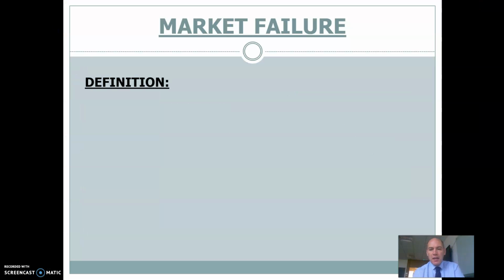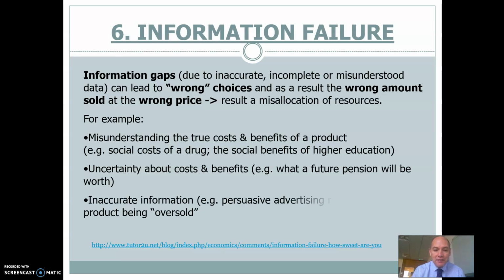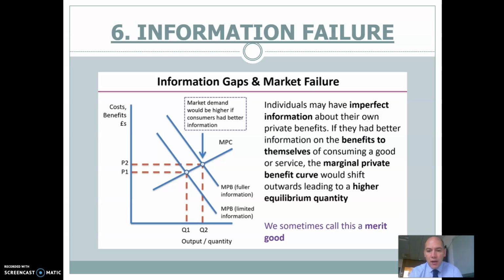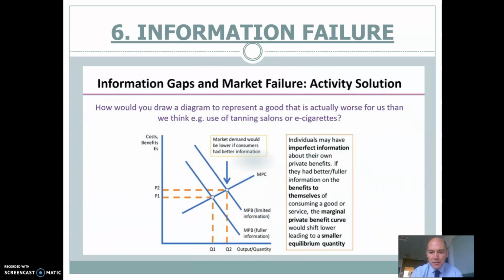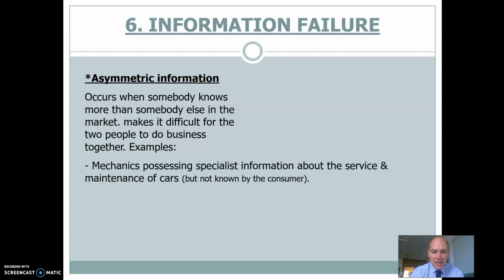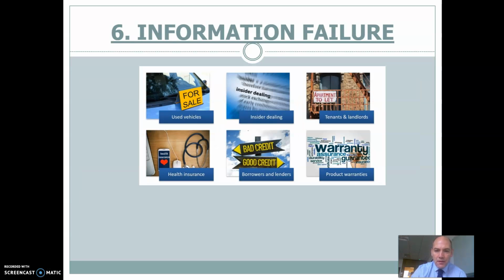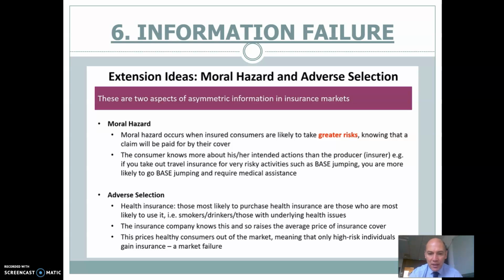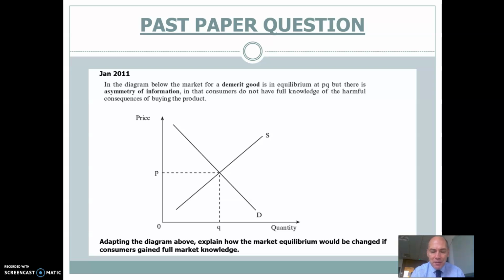AS Econ - Information Failure